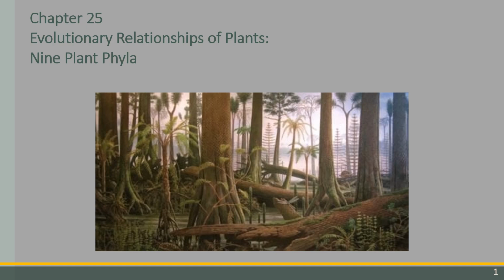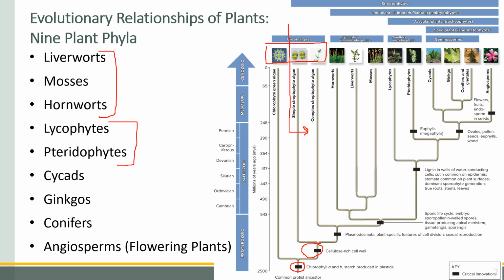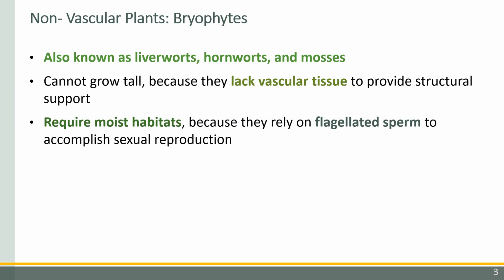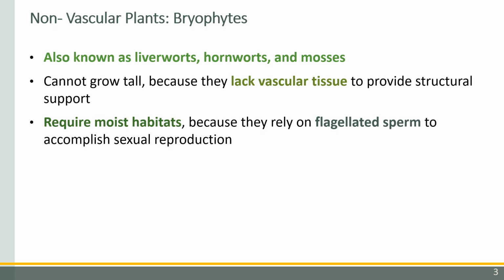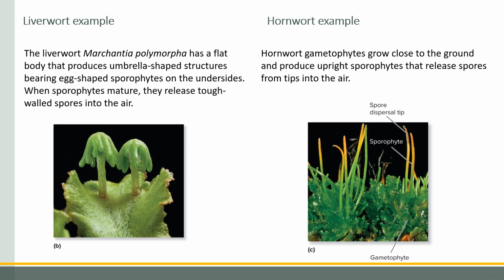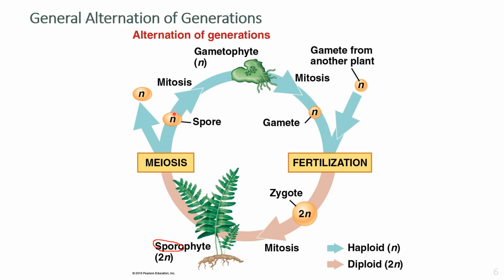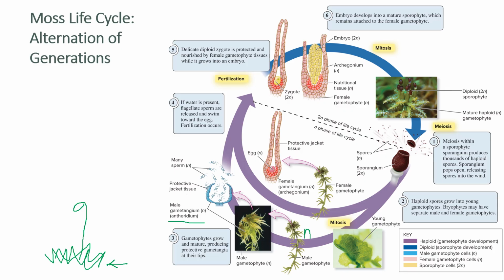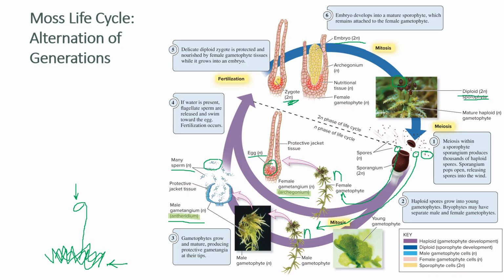Ch 25 Part 2 Bryophytes Fa25 video